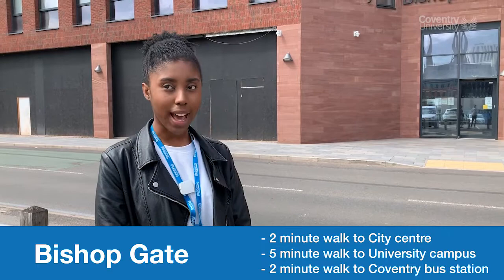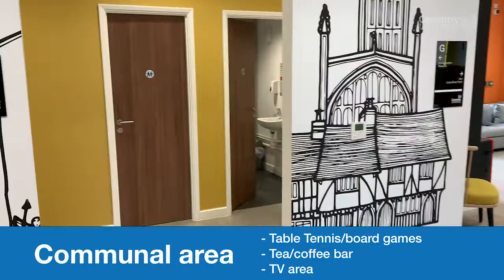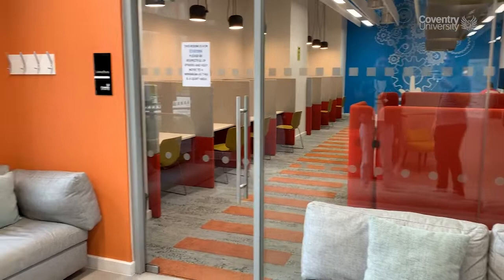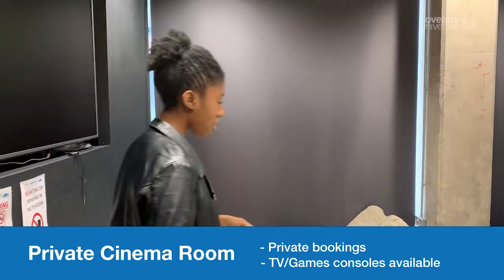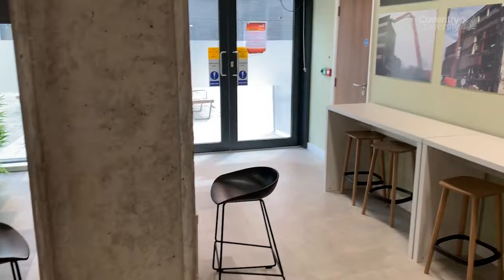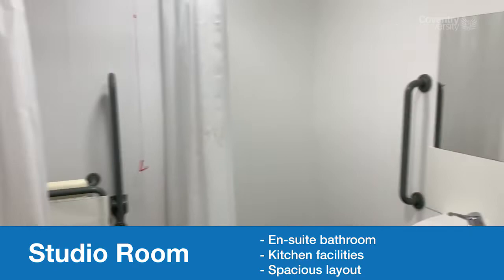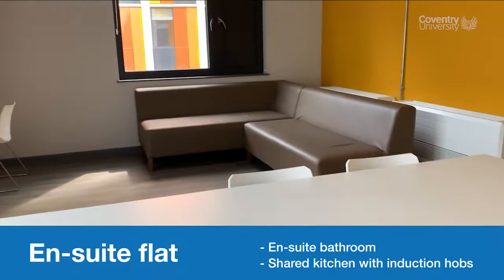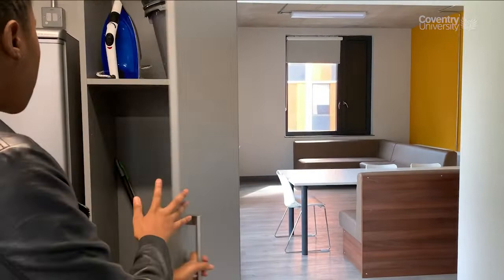A Tour of Bishop Gate Accommodation at Coventry University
Located in the heart of Coventry, Bishop Gate accommodation is a 5-minute walk to Coventry University campus and close by to Coventry bus station. With onsite security and resident officers, you will feel safe as a student here at Bishop Gate. The complex holds a range of communal areas, games rooms, amenities including a gym, ensuite bedrooms and study spaces. As a student you will be experiencing the best Coventry University has to offer living at Bishop Gate!